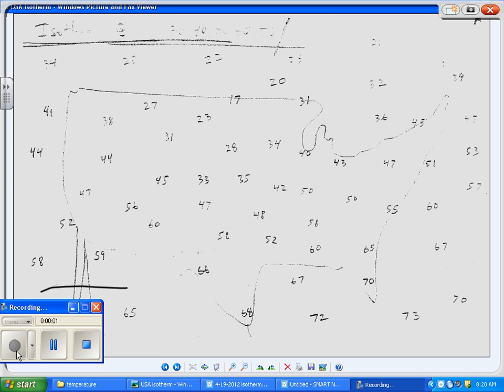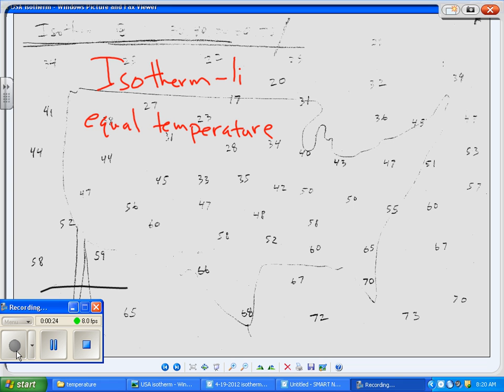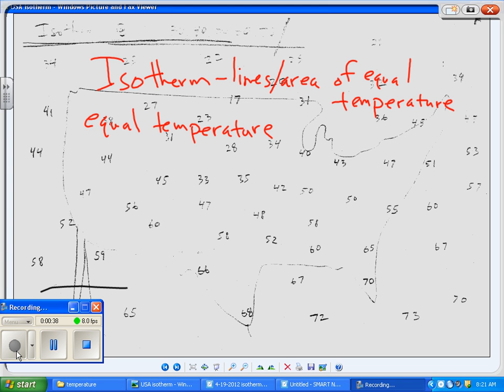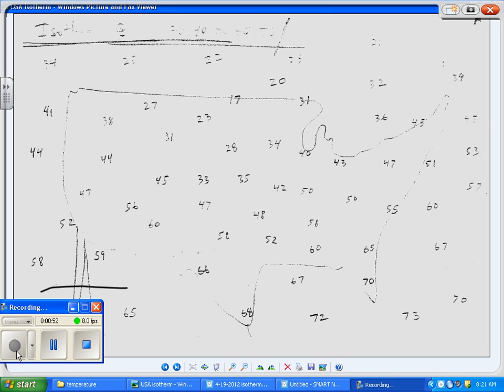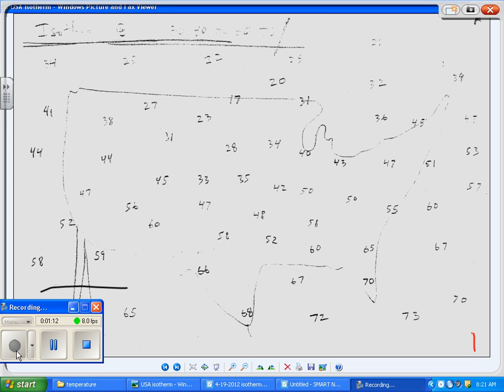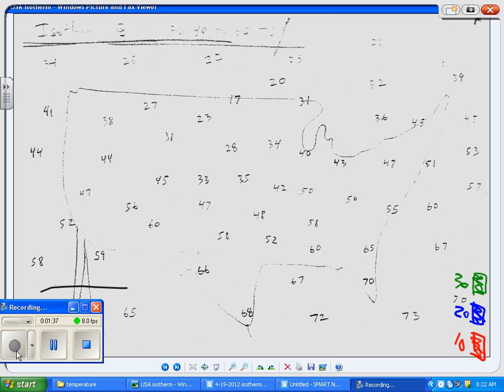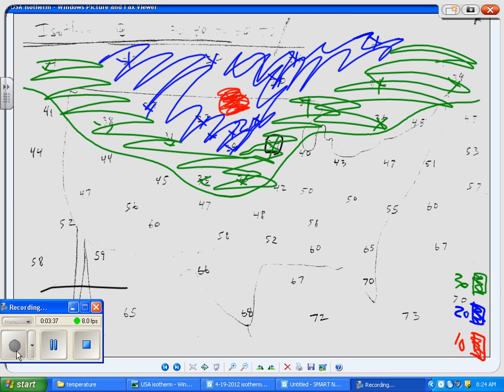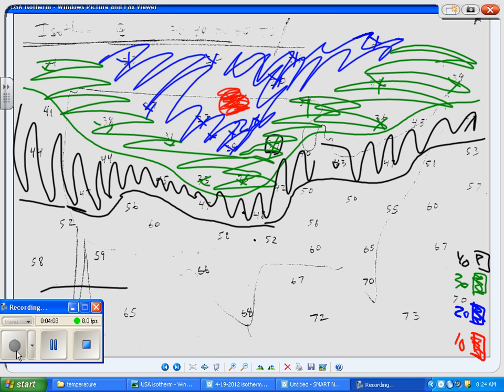April 12, 2013 Isotherm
Brief introduction on how to construct isotherms